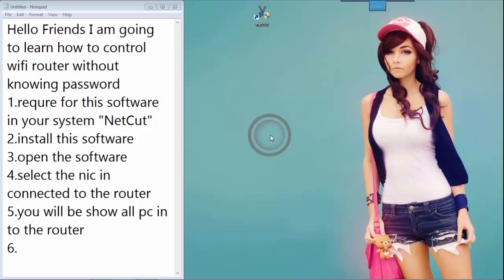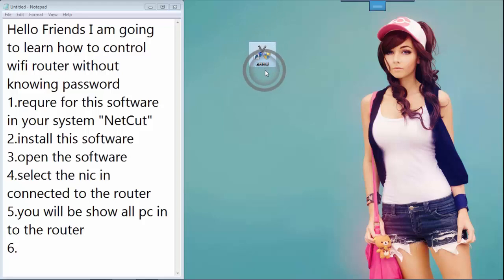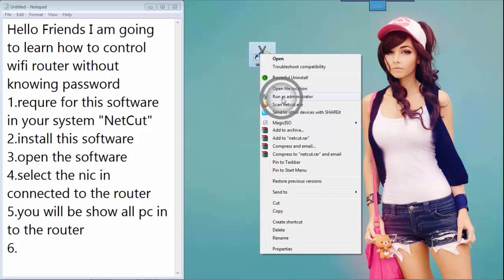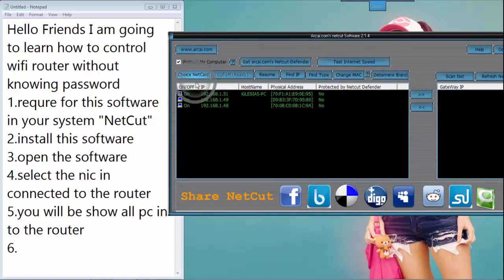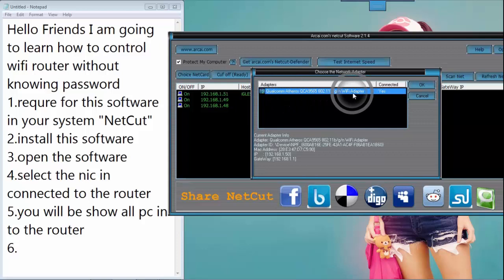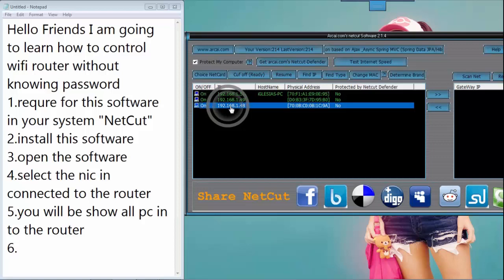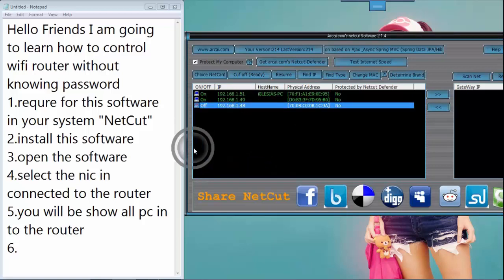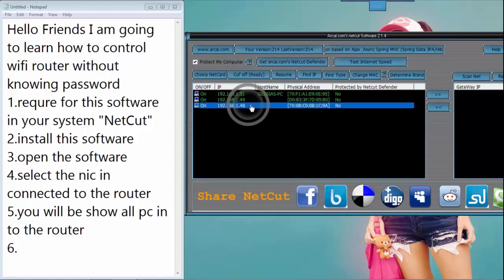how to access or control feature wifi router without knowing password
this is most helpful software our world

If you want to like page and follow click on these links. :)